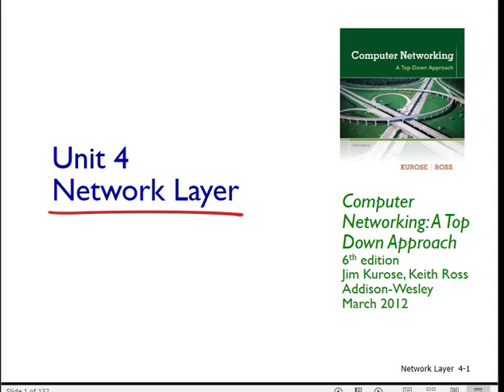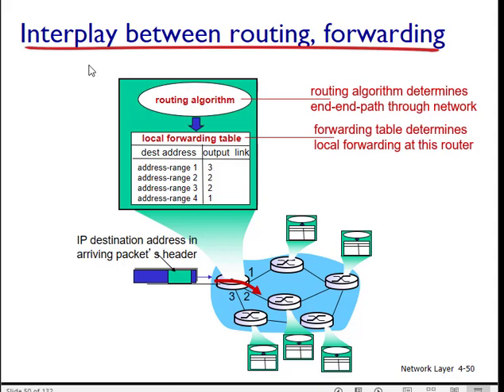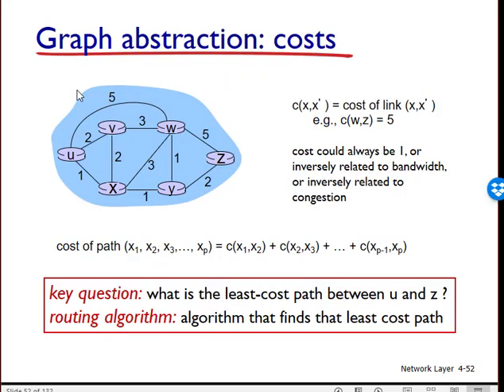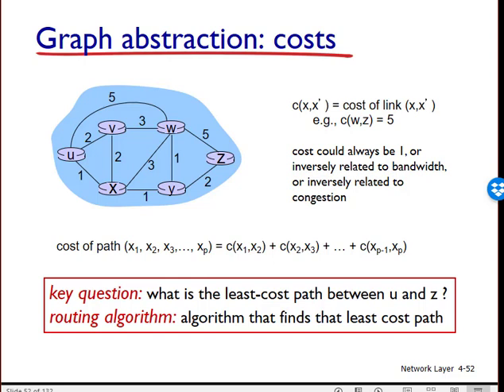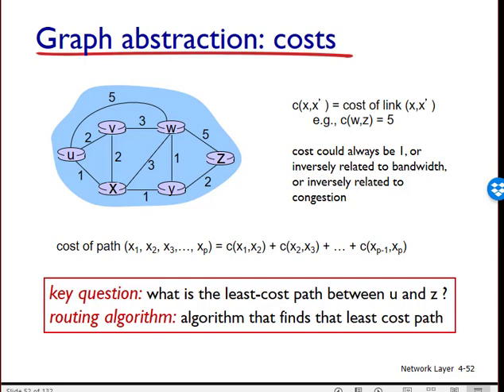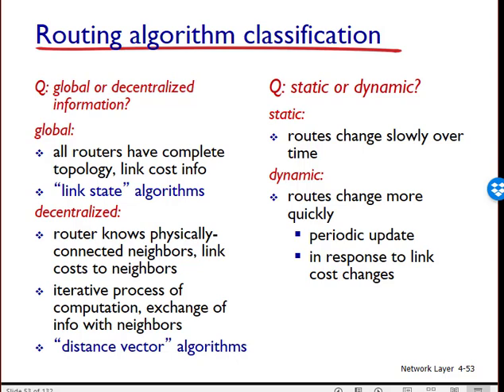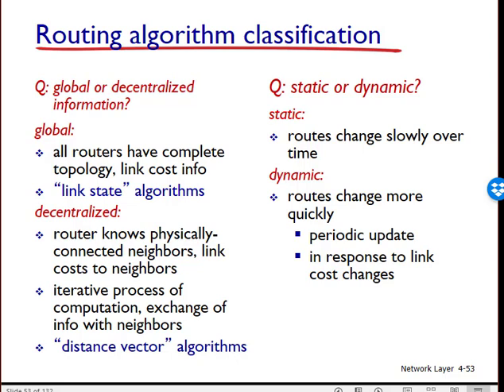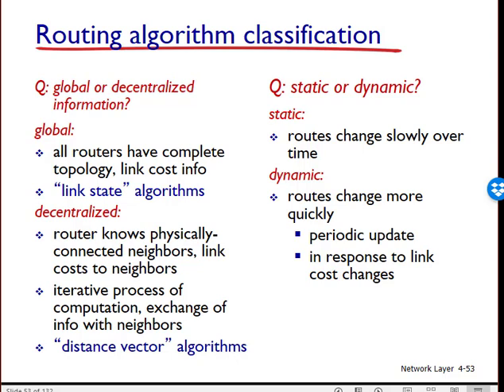Networking: Unit 4 - Network Layer - Lesson 12, Routing intro